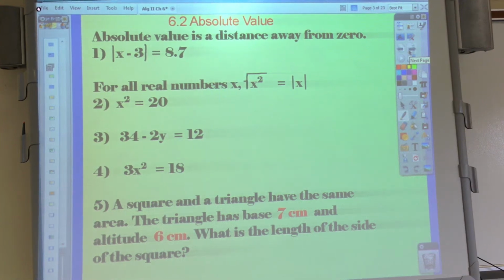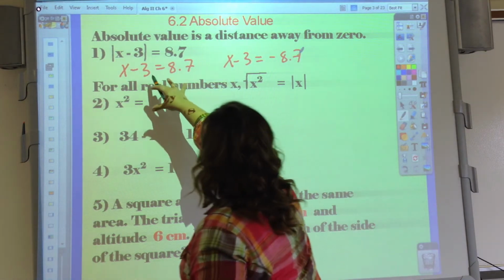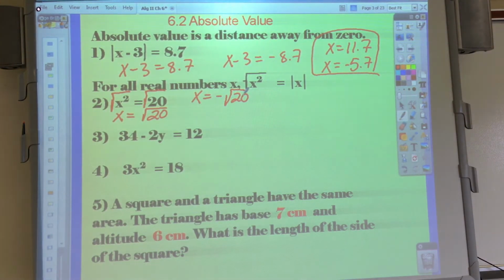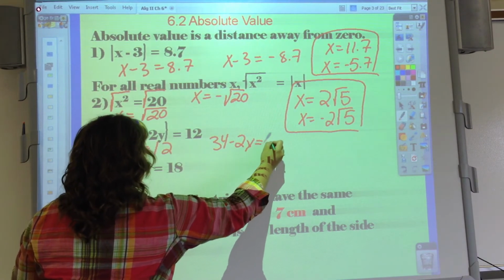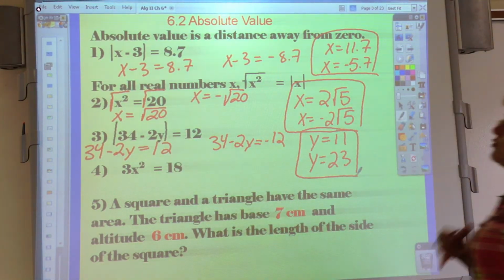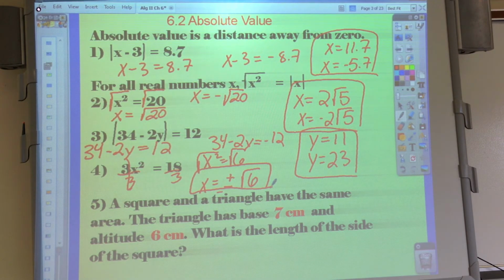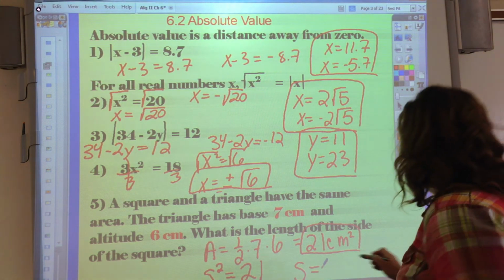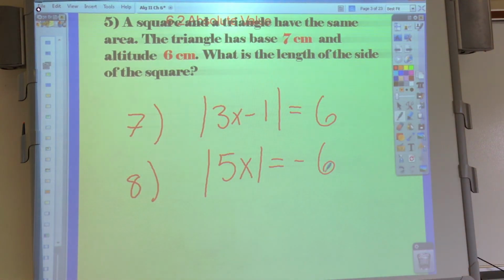Algebra II 6 2